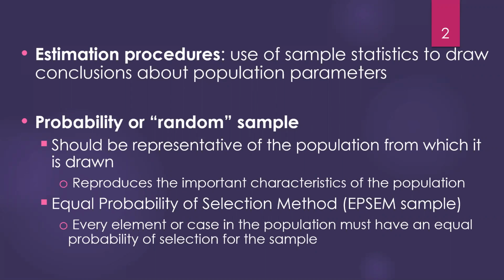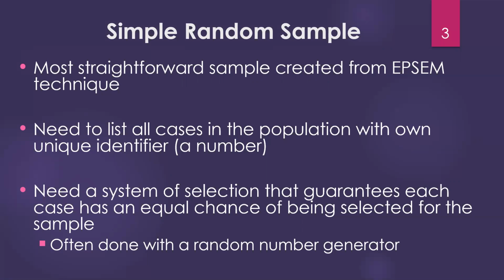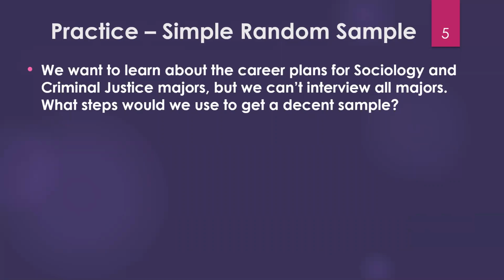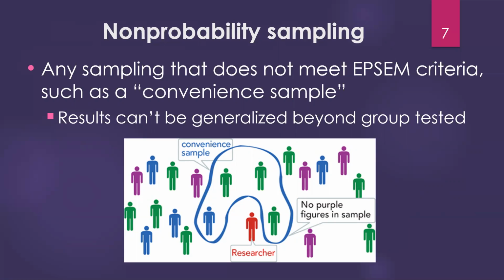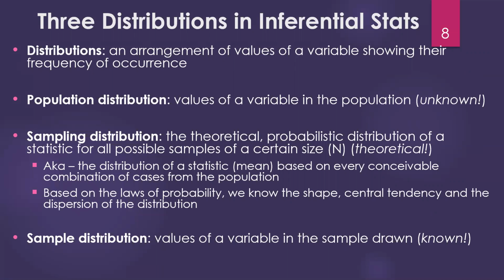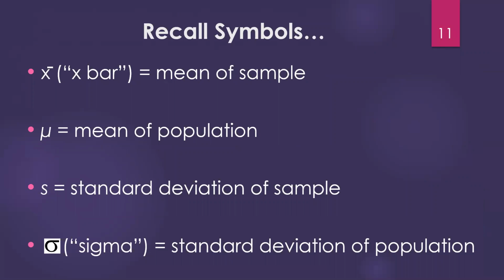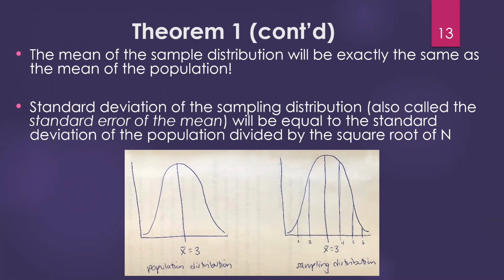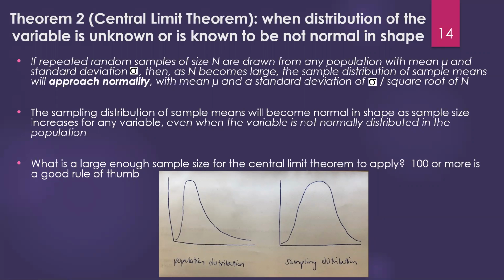Sampling Distributions Lesson